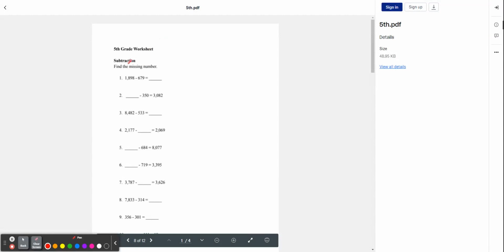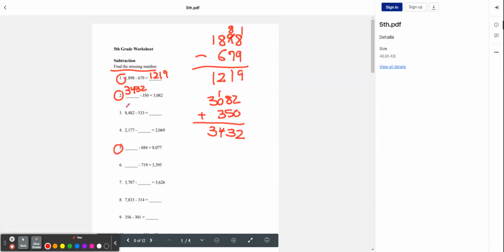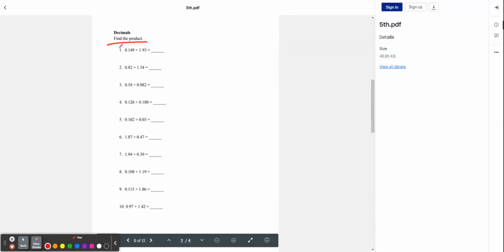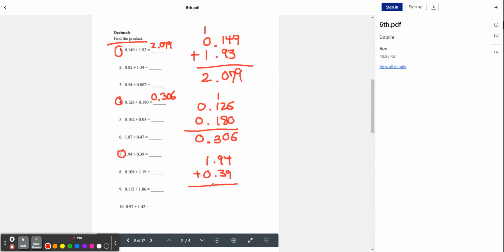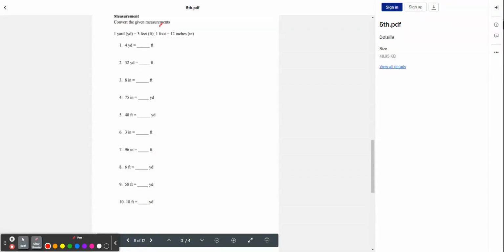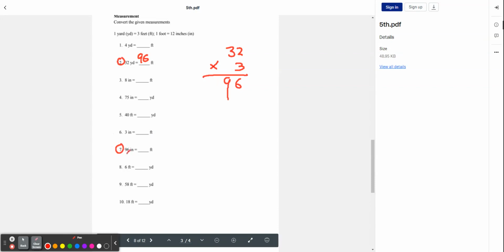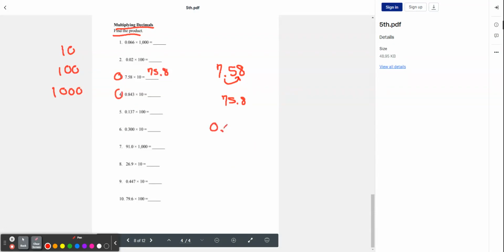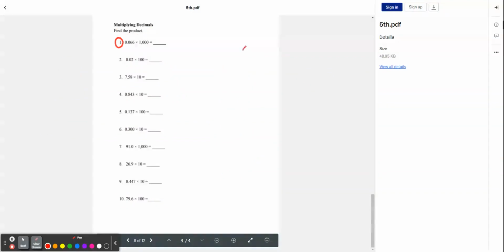5th Grade Math | Lesson 35 #2